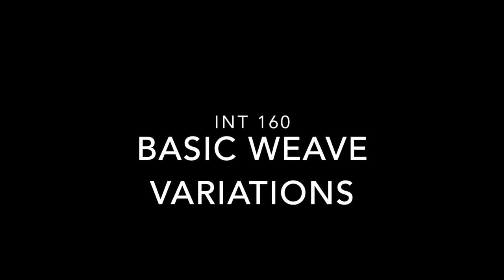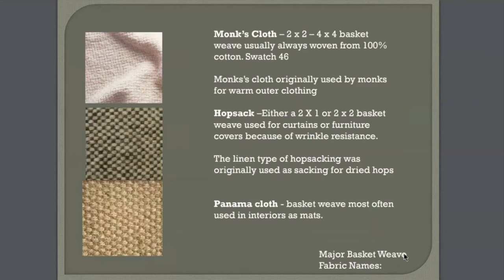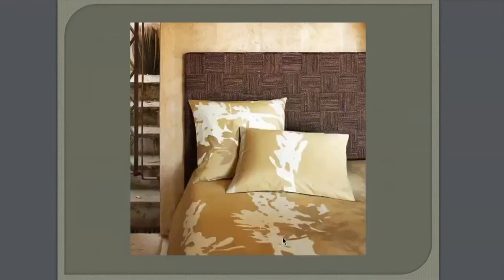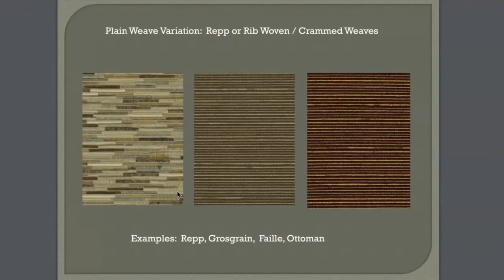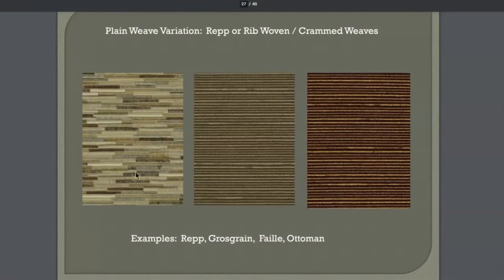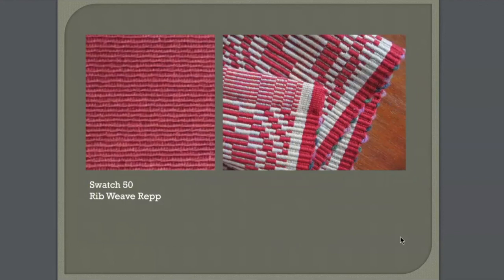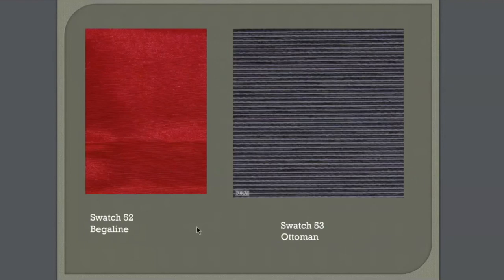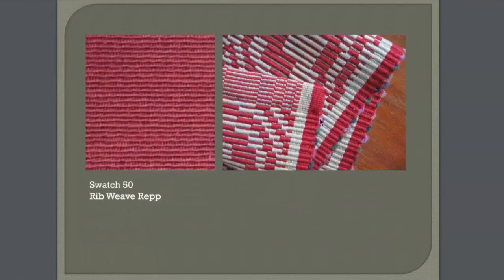Basic Weave Variations